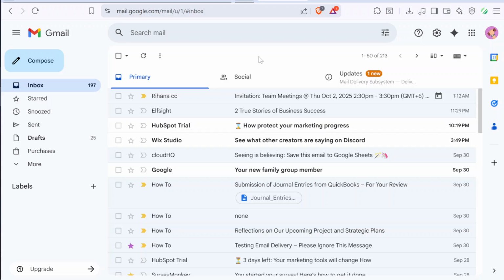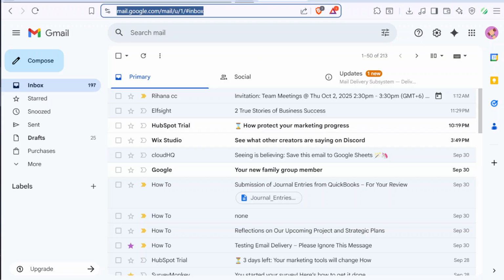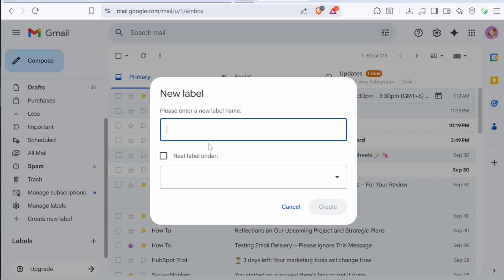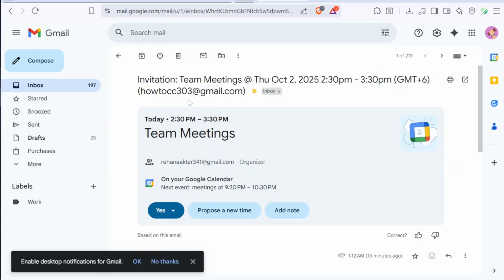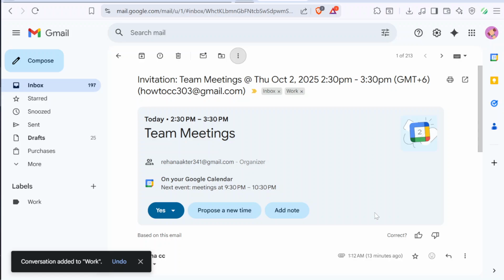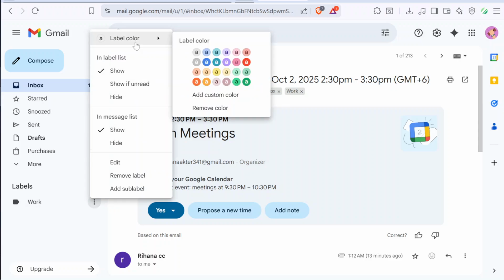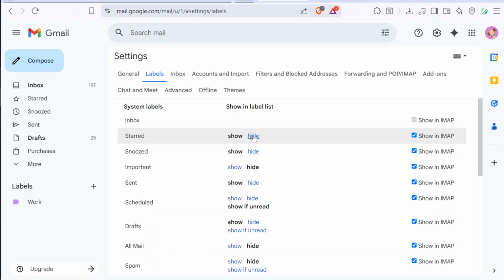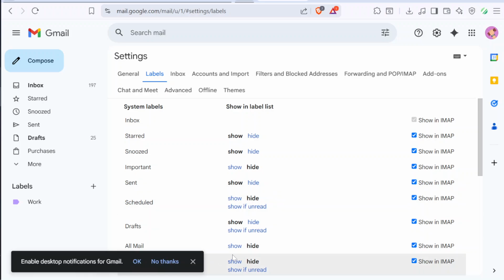How To Use Gmail Labels - 2026 (NEW METHOD)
How To Use Gmail Labels
In this video, How To Use Gmail Labels, you’ll learn how to organize your emails effectively using Gmail labels and filters. Discover simple steps to create, edit, and manage labels to keep your inbox clean and easy to navigate. Perfect for anyone wanting better email organization and improved Gmail productivity.